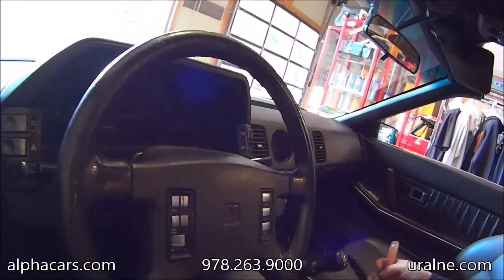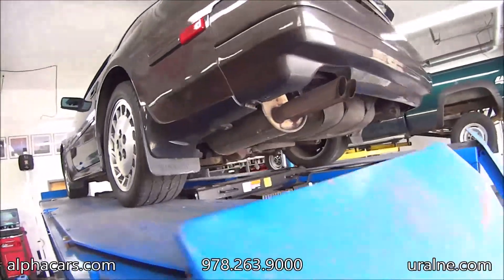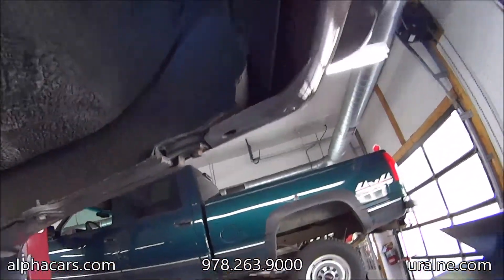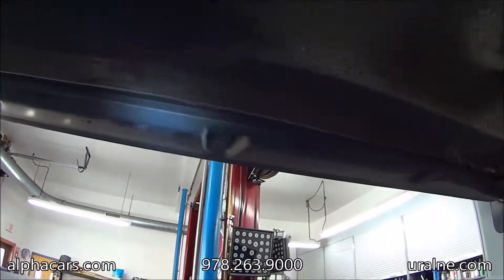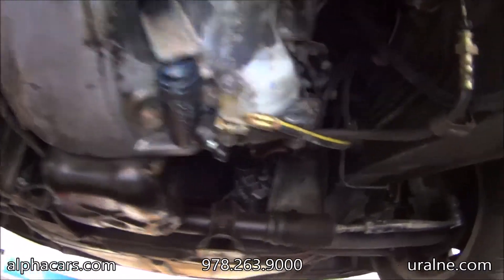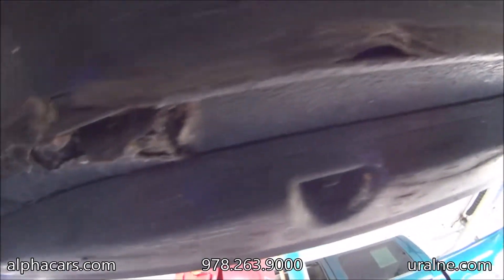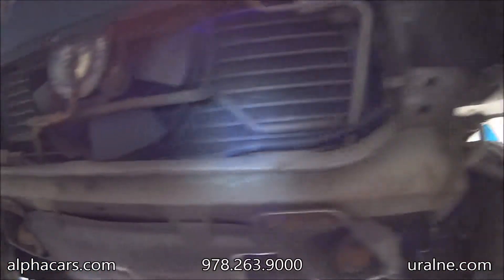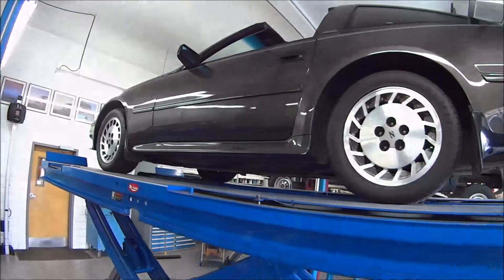1986 Nissan 300ZX Undercarriage Overview, AlphaCars